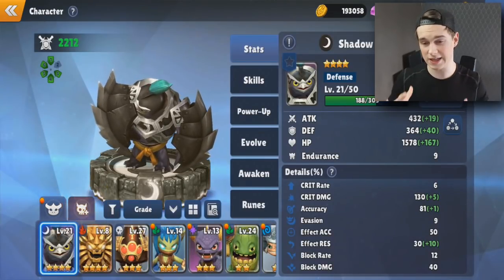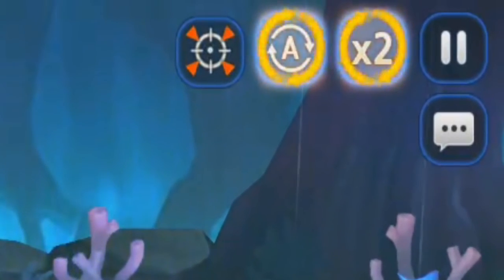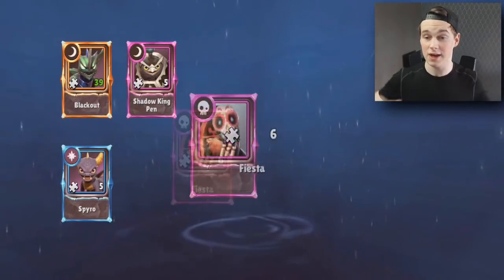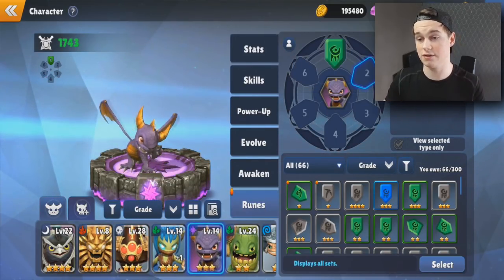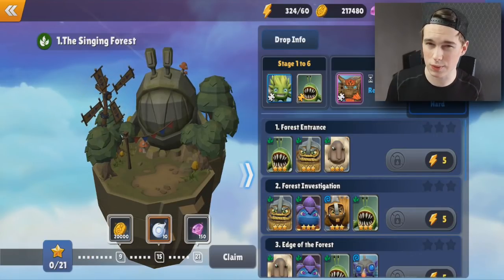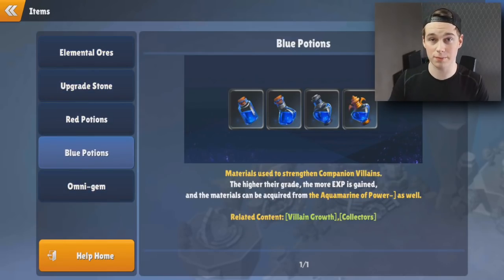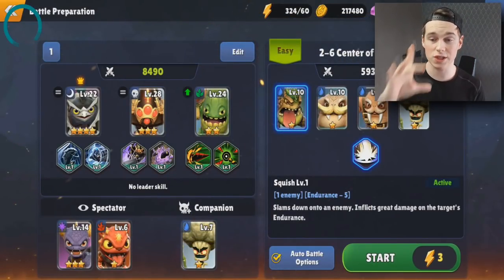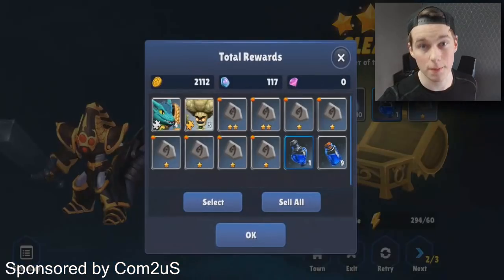Skylanders™ Ring of Heroes | Tips & Tricks, Gameplay